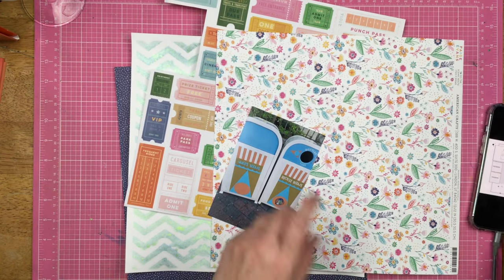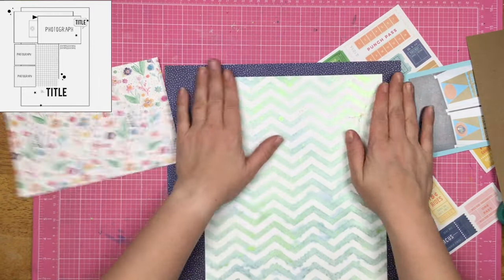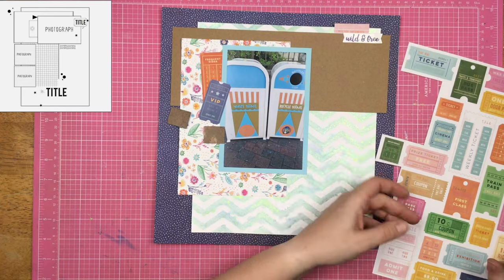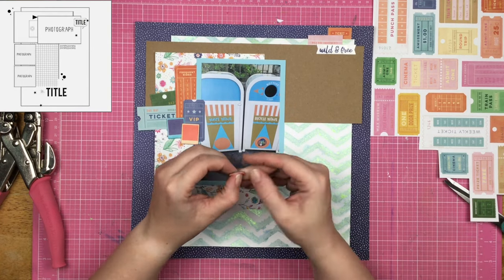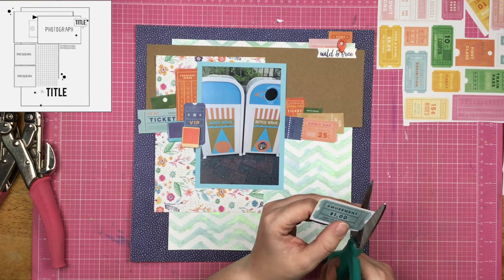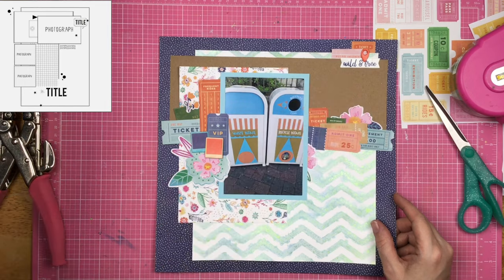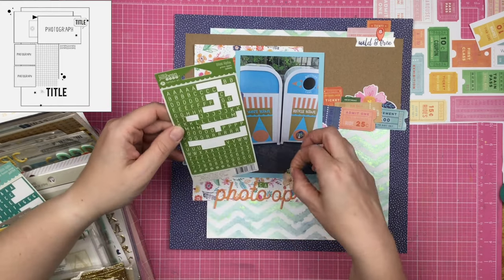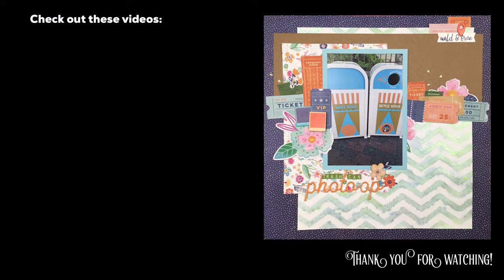Scrapbook Process: Trash Can Photo Op // 65/100 Sketchy Videos